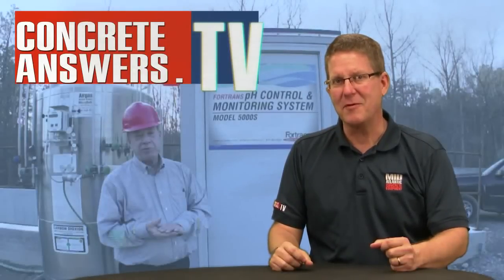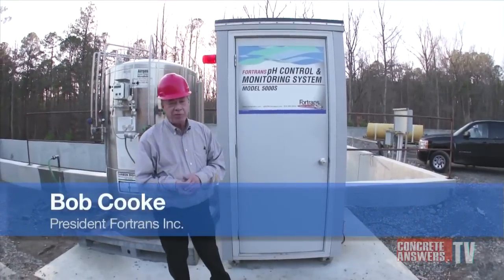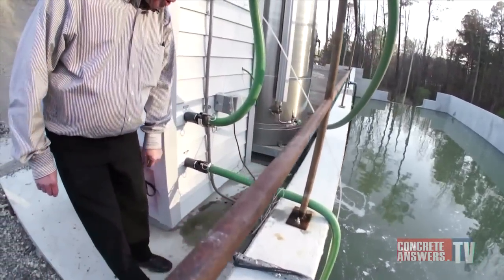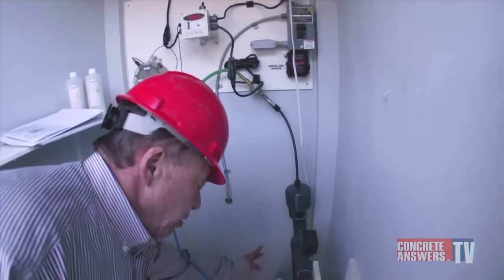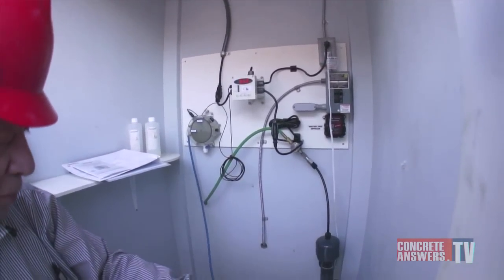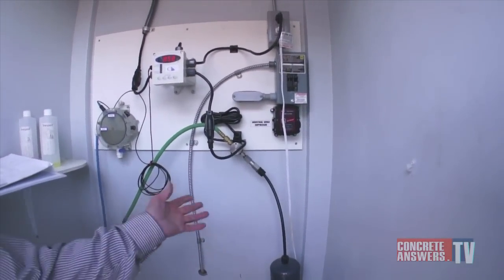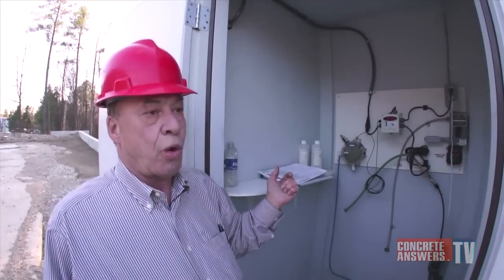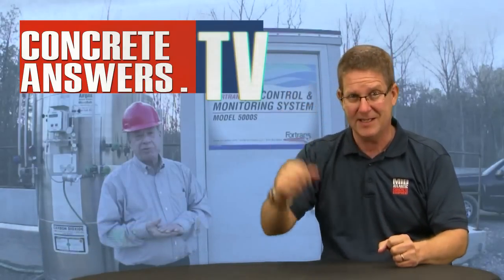Ep 49 - Fortrans pH Control System: Safer and Less Expensive than Acid Alternatives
The Fortrans Model 5000S pH Control and Monitoring System offers automatic monitoring and pH control of excess process water and or storm water collected in settling basins, lagoons and other outfall containment.
The Model 5000S pH Control and Monitoring System is designed for concrete manufacturers to effectively control the pH and total suspended solids of excess process water and or storm water run-off.